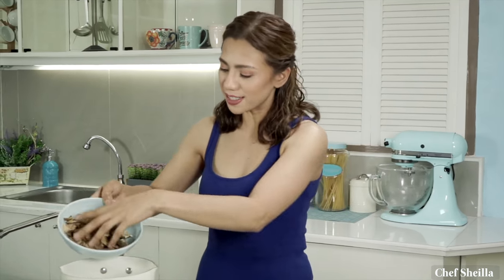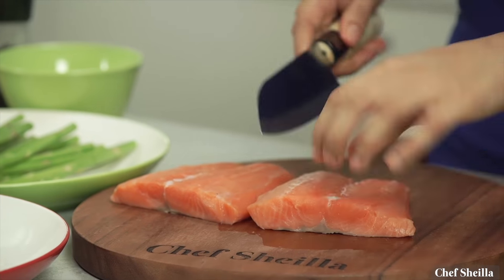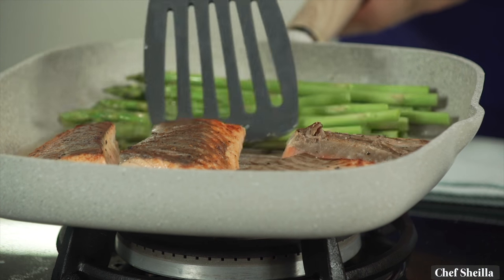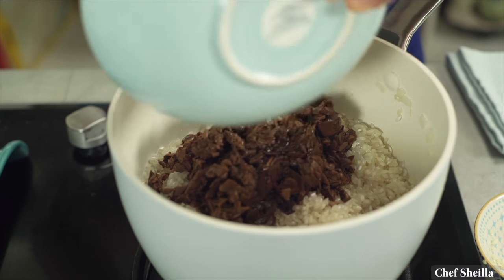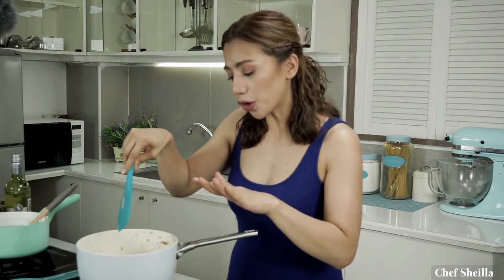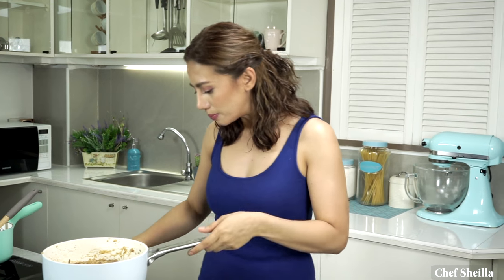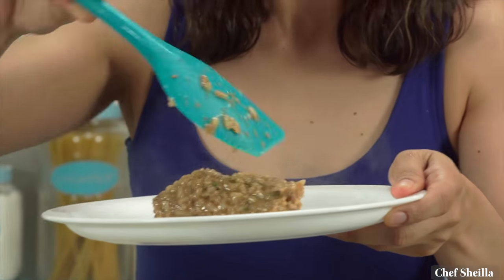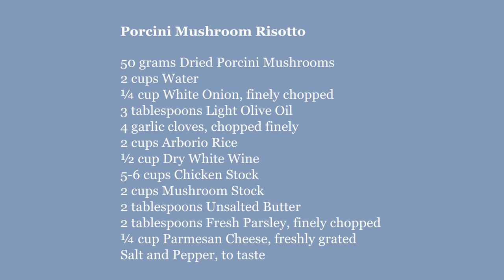Porcini Mushroom Risotto with Grilled Salmon & Asparagus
A step-by-step guide on how to make Porcini Mushroom. This basic risotto is paired with Grilled Salmon and Asparagus to complete the dish. -